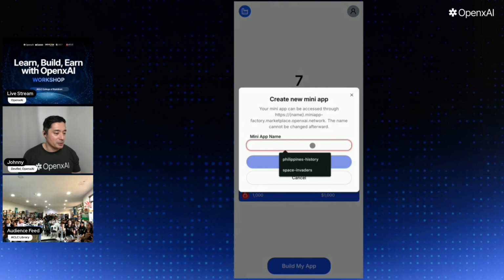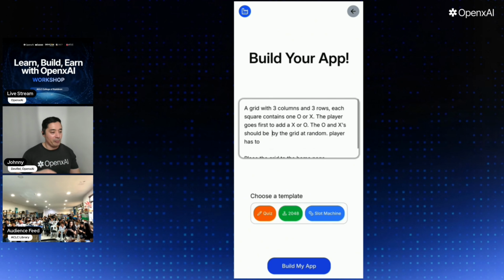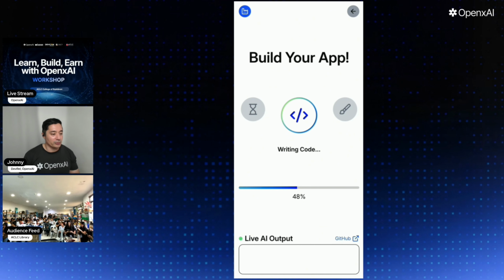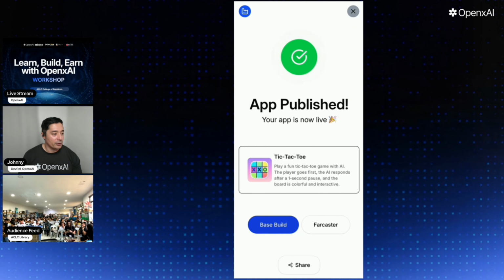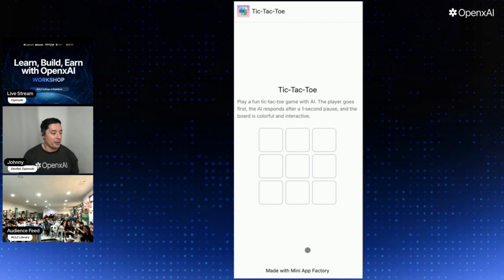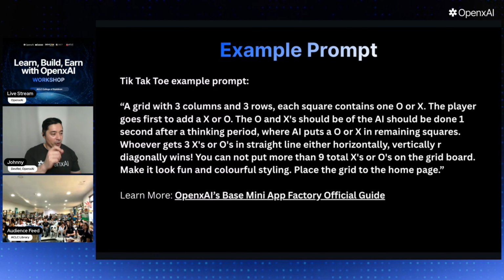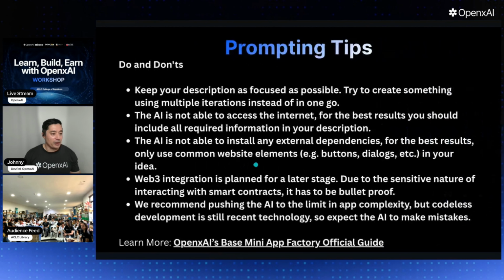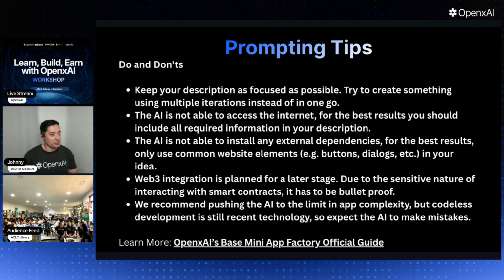Build & Deploy with Base Mini App Factory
How to prompt and vibe code a base mini app with Base Mini App Factory by OpenxAI